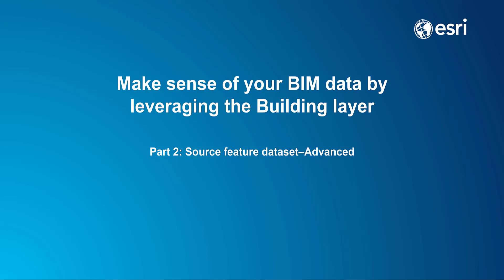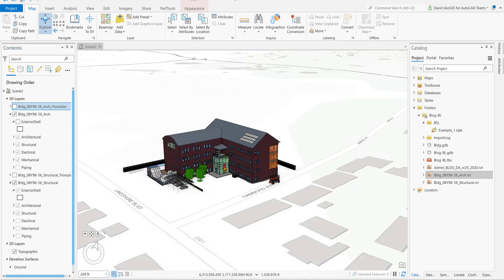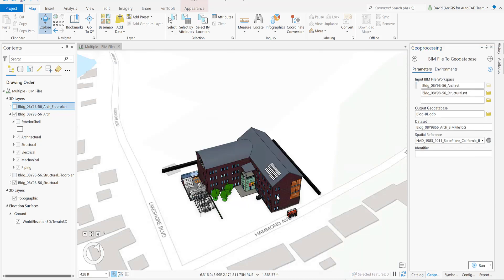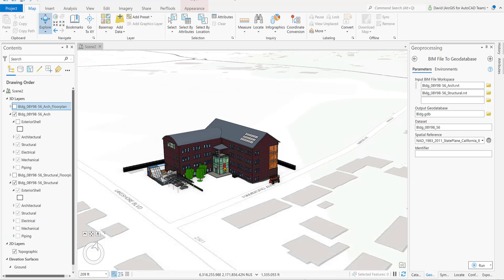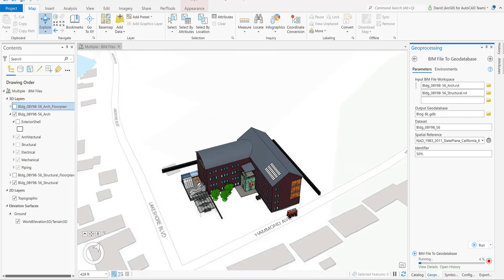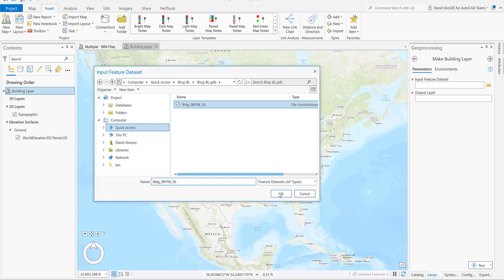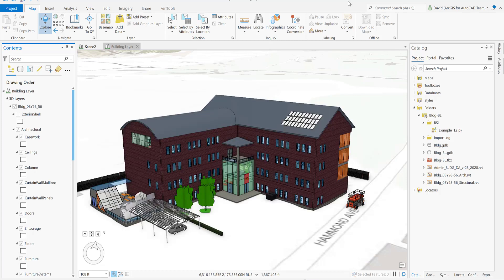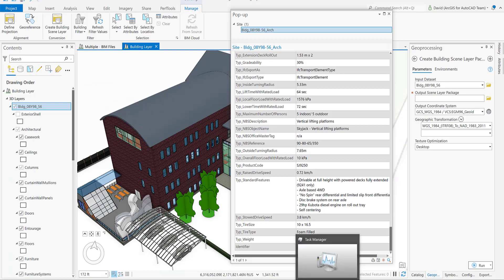Source feature dataset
Make sense of your BIM data by leveraging the Building layer - Source feature dataset